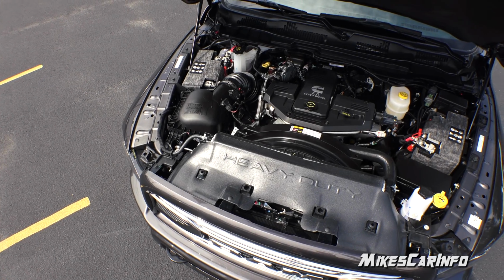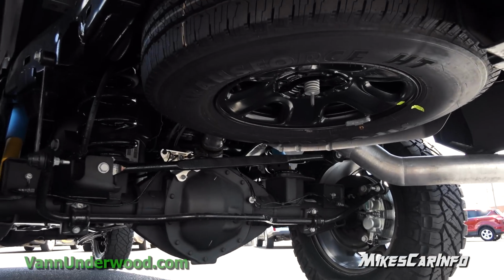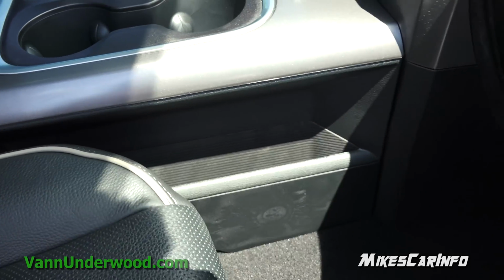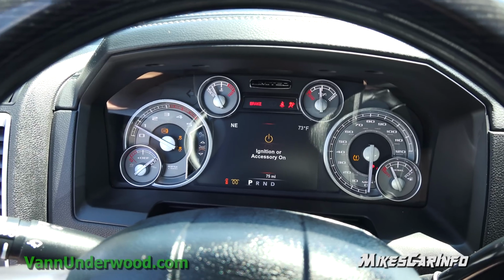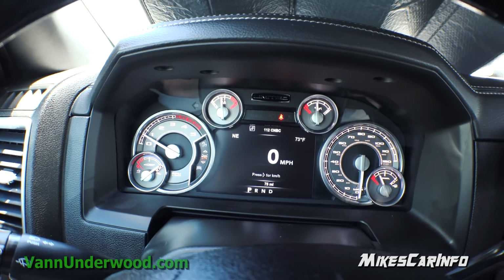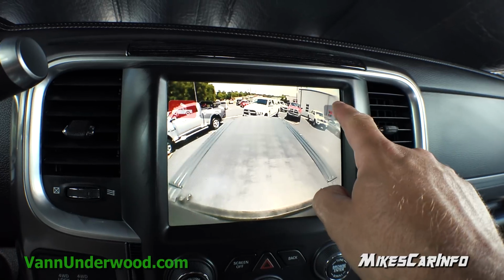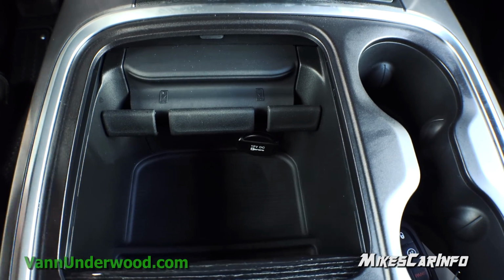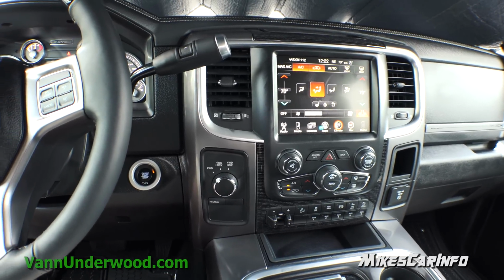👉 Modified: 2017 RAM 2500 Limited Mega Cab Cummins Diesel Customized - Detailed Look in 4K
Vann Underwood Chrysler Jeep Dodge RAM

I work hard to help people learn about new vehicles hitting the market. I work alone and produce high quality videos that compete with big companies (and win in many cases). I need your help to keep helping others. Please invest in the future of free information that is not influenced by big companies.
Ways to help:
Share my channel and videos directly to people you know.

You can also Buy stuff on Amazon

Engine liters: 6.7
Compression ratio: 16.50 to 1
Engine horsepower: 370hp @ 2,800RPM
Engine torque: 800 lb.-ft. @ 1,600RPM
6-Speed Automatic 68RFE Transmission
Towing capacity: 6,527kg (14,390lbs)
Payload: 866kg (1,910lbs)
Fuel tank capacity: 31.0gal.
Curb weight: 3,668kg (8,086lbs)
Wheelbase: 4,077mm (160.5")
Turning radius: 7.1m (23.4')
Exterior height: 2,027mm (79.8")

RAM 2500 LONGHORN MEGA CAB 4X4
Exterior Color: Granite Crystal Metallic Clear Coat Exterior Paint Interior Color: Black Interior Color
Interior: Limited Leather Bucket Seats
Engine: 6.7-Liter I6 Cummins® Turbo Diesel Engine Transmission: 6-Speed Automatic 68RFE Transmission
 FUNCTIONAL/SAFETY FEATURES
Advanced Multistage Front Airbags
Supplemental Front Seat-Mounted Side Airbags
Supplemental Side-Curtain Front and Rear Airbags
ParkSense® Front / Rear Park Assist System
ParkView™ Rear Back-Up Camera
Trailer Brake Control
Electric Shift-on-the-Fly Transfer Case
Anti-Lock 4-Wheel Disc Brakes
Remote Keyless Entry
Sentry Key® Theft Deterrent System
Power Front Windows w/ 1-Touch Up and Down Feature
Remote Start System (N/A Manual Transmission)
Power Chrome Multi-Function Mirrors w/Pwr Fold-Away

Limited Package 2FM $3,700
RamBox® Cargo Management System
20-Inch x 8-Inch Satin Carbon/Chrome Insert Wheels
4 Adjustable Cargo Tie-Down Hooks
Pwr 10-Way Driver Seat w/Memory&Pwr 6-Way Pass Seat
Automatic High Beam Headlamp
Bed Cargo Divider / Extender
Body-Color Fender Flares
Chrome Belt Moldings
Chrome RAM Tailgate Nameplate
115-Volt Auxiliary Power Outlet
Heated Second-Row Seats
Premium Instrument Cluster with Display
Keyless Enter ’n Go™
Chrome Grille with Ram Letters
Limited Leather Bucket Seats
Leather-Wrapped Grab Handle
Limited Chrome Body Side Molding
Limited Decor Group
Limited Tailgate Applique 4x4
LT285/60R20E OWL On/Off-Road Tires
Luxury Door Trim Panel
Luxury Front and Rear Floor Mats
Monotone Paint
Rain Sensitive Windshield Wipers
"Ram 2500" Badge
Rear 60 / 40 Split Folding Seat
Steering Wheel Mounted Audio Controls
DOT Certified Roadside Safety Kit $195
3 Reflecting Triangles
DOT Fire Extinguisher
Cold Weather Group $95
Engine Block Heater
Winter Front Grille Cover
Off-Road Package $200
Transfer Case Skid Plate
Bilstein® Front Performance Tuned Shock Absorbers
Bilstein® Rear Performance Tuned Shock Absorbers
Hill Descent Control
220-Amp Alternator $100
Tri-Fold Tonneau Cover $545
6-Speed Automatic 68RFE Transmission
3.42 Axle Ratio
Anti-Spin Differential Rear Axle $445
6.7-Liter I6 Cummins® Turbo Diesel Engine $8,700
180-Amp Alternator
Diesel Exhaust Brake
Ram Active Air™
Power Chrome Trailer Tow Mirrors w/Power Fold-Away $195
Power Sunroof $1,095
Instrument Panel Mounted Auxiliary Switches $145
Center High-Mount Stop Lamp w//Cargo View Camera $345
Body Color RAM Tailgate Nameplate $195
Single Disc Remote CD Player $295
DESTINATION CHARGE $1,395
TOTAL PRICE: * $76,720 Music by Karl Casey